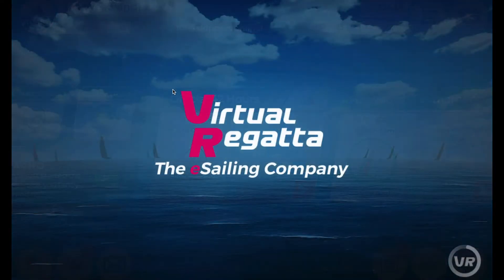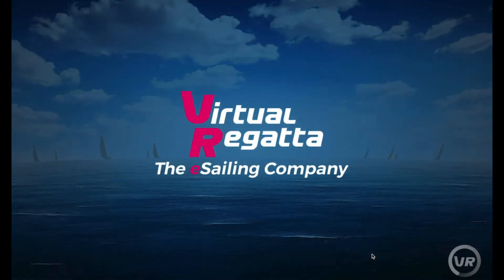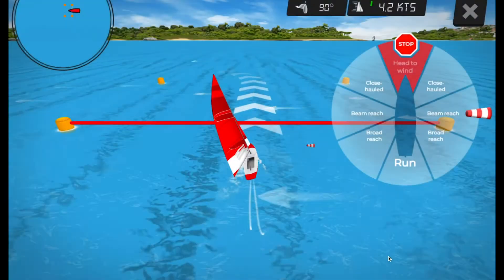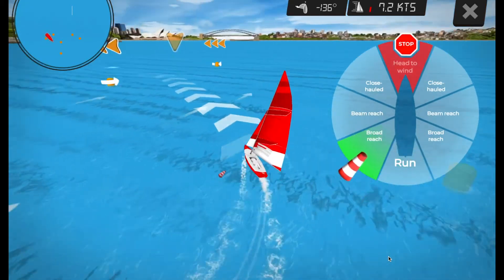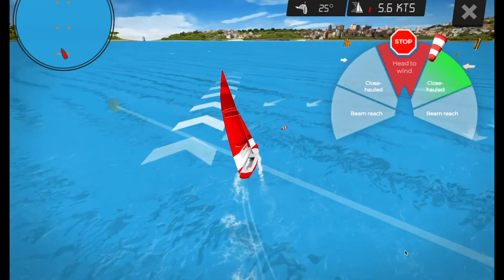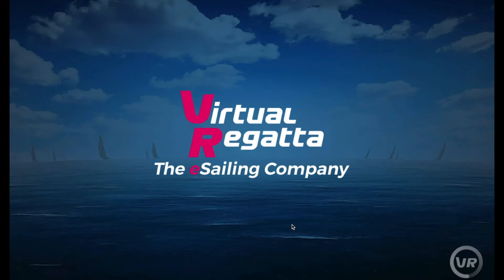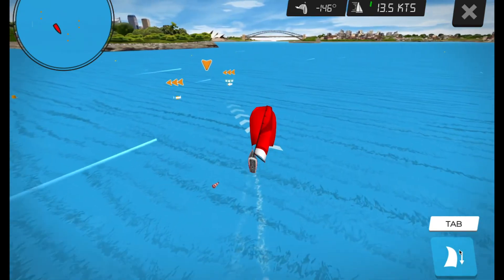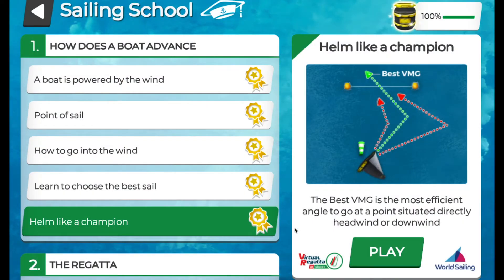SPS Virtual Regatta Sailing Lesson 2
After you have watched the first lesson and loaded the Virtual Regatta Inshore app, watch this lesson to learn how to navigate the program!